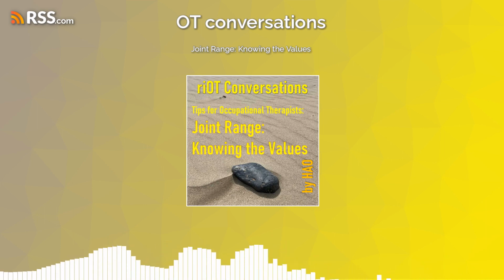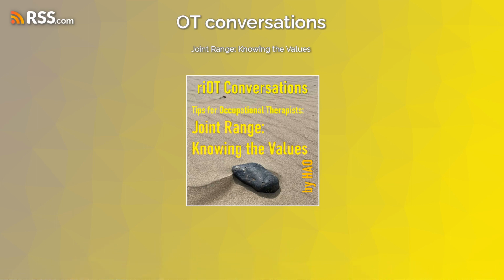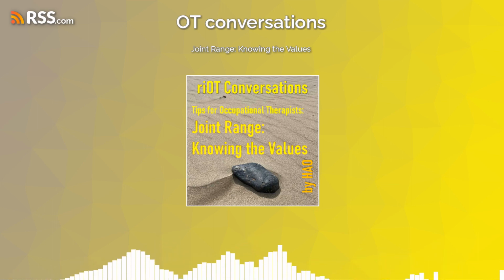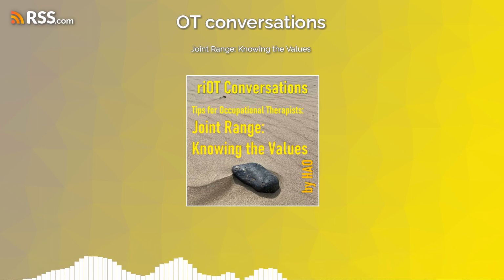Joint Range: Knowing the Values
In this episode, we discuss the normal values of joint ranges. As range of motion is one of the most popular performance components, it is just right for every clinician to be an expert with them and it starts by knowing the values.